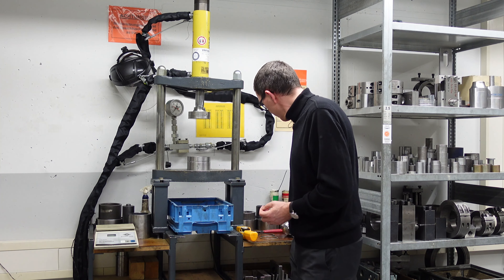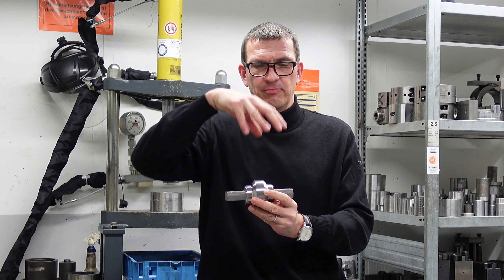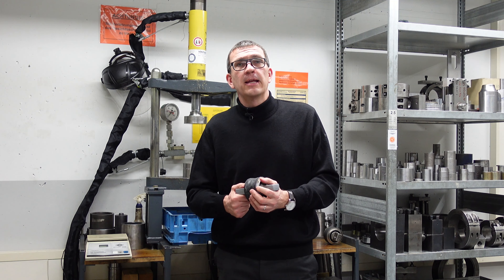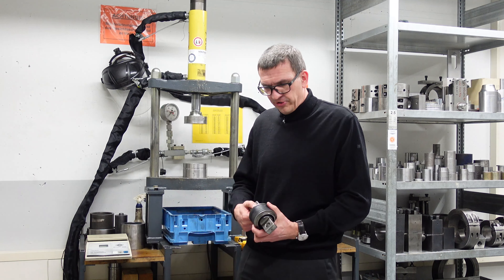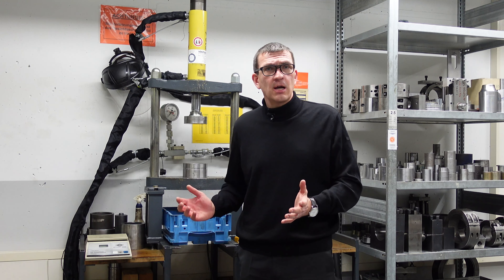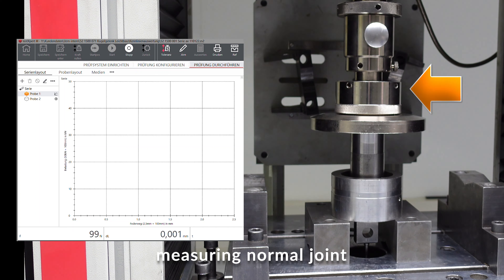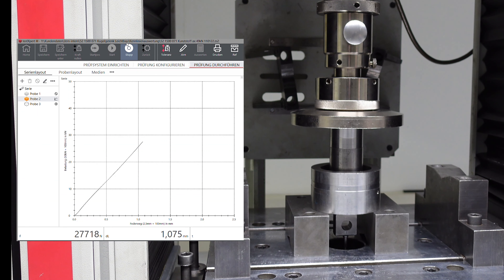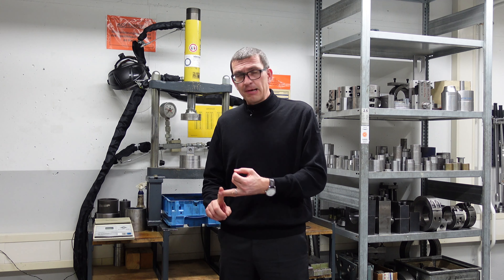Secrets of Jörn: lightweight spherical joints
In todays video Mr. reinke shows a real innovation.
The lightweight design sperical joint, applied for patent. With help of a new technology we reduced the weight of sperical joints, as they are used in suspension of trucks or agricultue vehicles, by more than a third! All this without losing performance and on the same price-level as standard part.

Have fun!

We are looking forward to your mail! The Jörn team
The Jörn GmbH develops, validat and produce cusomer specific rubber metal compopnents for isolating and damping shocks and vibrations.

IMPRESSUM:
Jörn GmbH
Kriegsbergstraße 19
71336 Waiblingen

Contact person:
Michael Schiebel